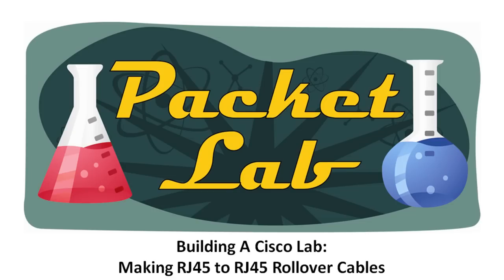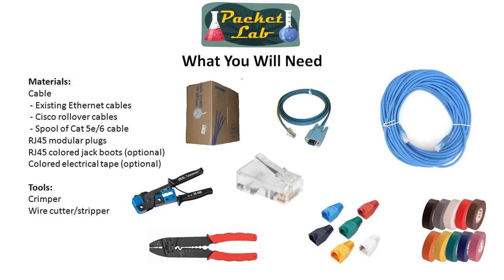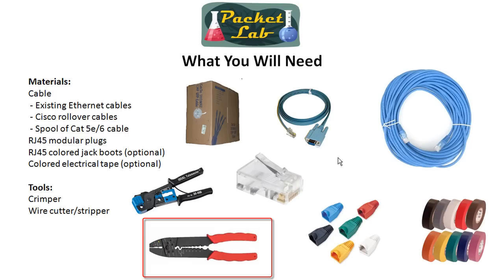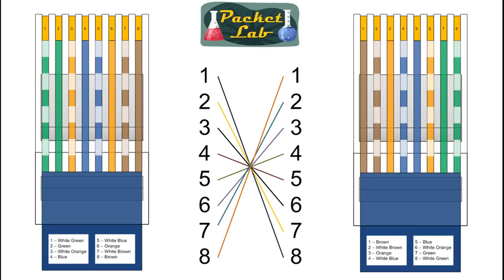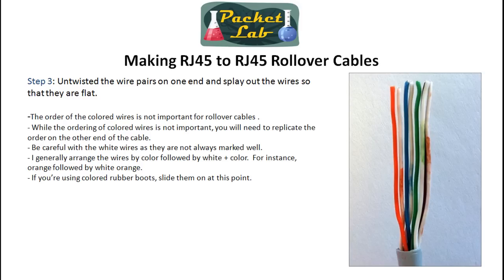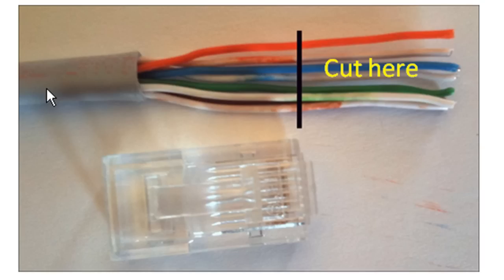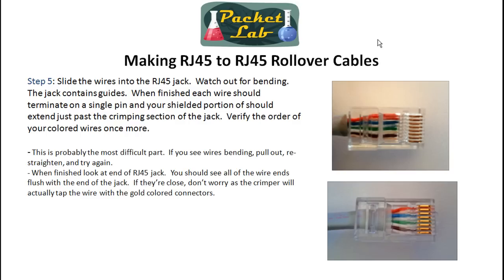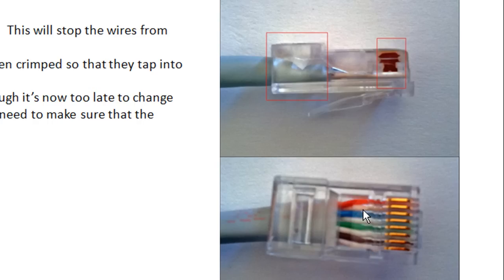Building A Cisco Lab - Making RJ45 to RJ45 Rollover Cables - Part 1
Building A Cisco Lab - Making RJ45 to RJ45 Rollover Cables - Part 1 of 2

This video is intended for users who have acquired a Cisco AS2509-RJ or AS2511-RJ for the purpose of acting as an Access Server in their home lab.

If you are using a Cisco AS2509-RJ or AS2511-RJ as an Access Server in your home lab, the one of the advantages of these boxes is that they provide 8 or 16 (depending on the model) dedicated async ports that use RJ45 connections.  It's actually fairly simple to create custom length RJ45 to RJ45 async cables from a spool of Ethernet cable, existing Ethernet cables, or Cisco rollover cables.

You will need cabling, a crimping tool, and possibly a wire stripper.  This lesson shows you step-by-step how to create custom length RJ45 to RJ45 async cables.